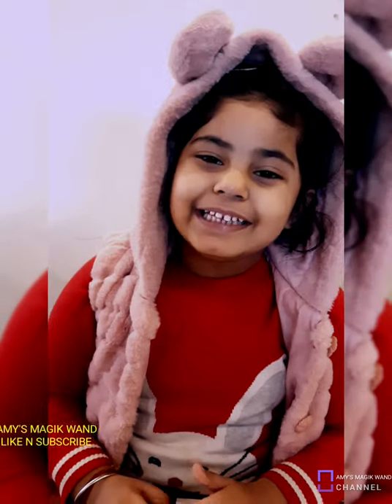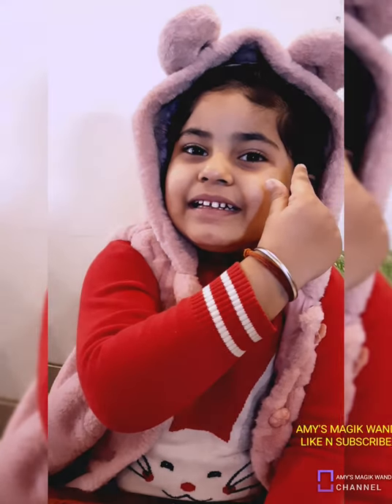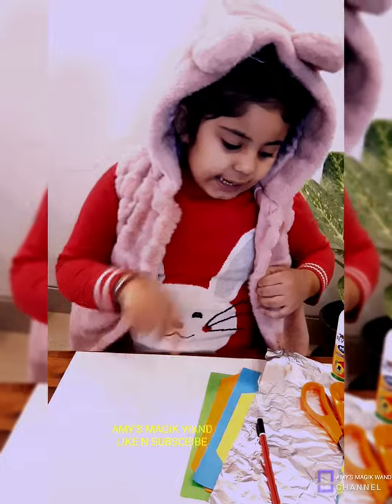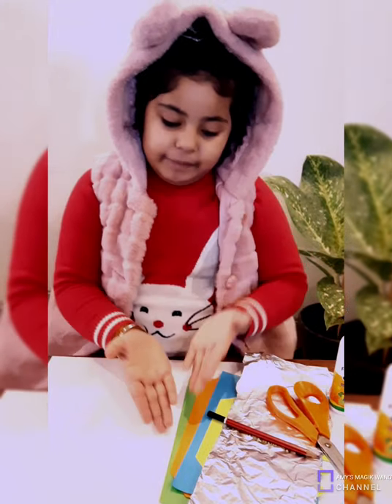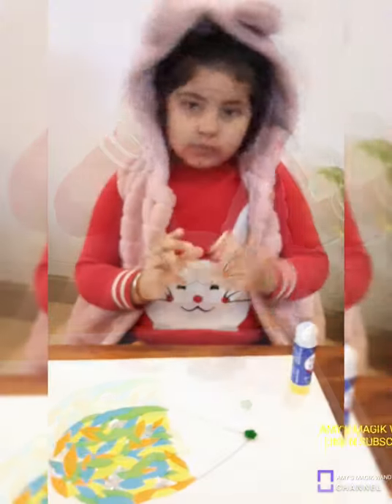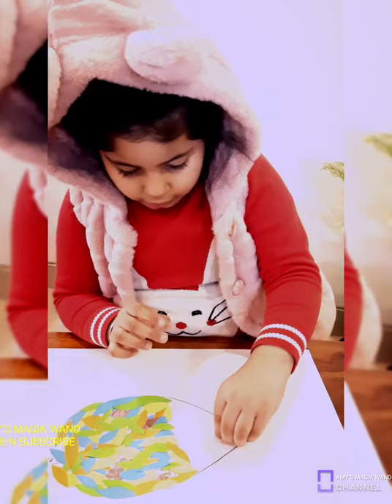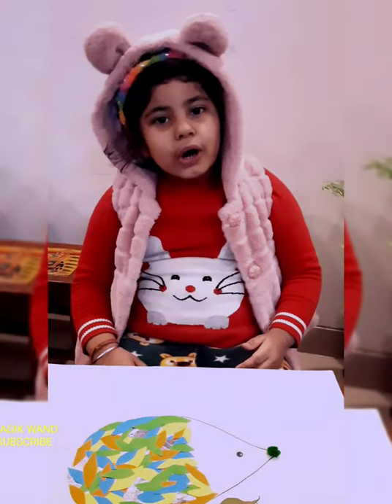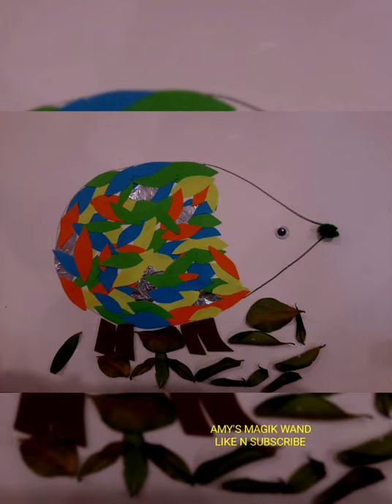Colorful Hedgehog making | Craft from waste material | Increases imagination | Porcupine Craft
This video describes about making of colorful Hedgehog using papers and dry fallen leaves. Keeps kids busy. Happy Crafting.